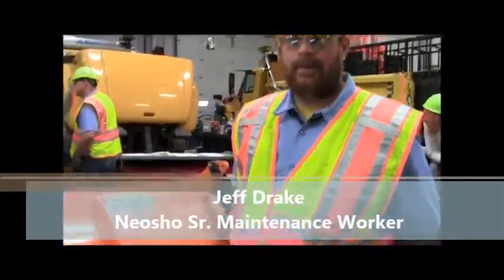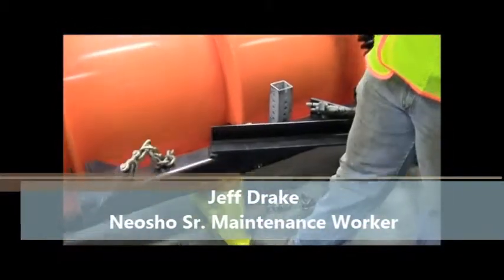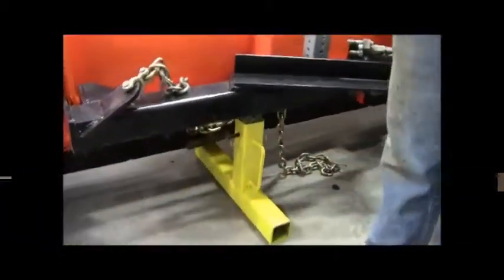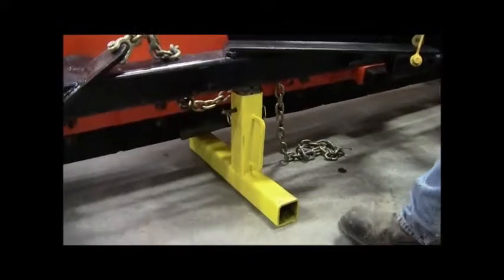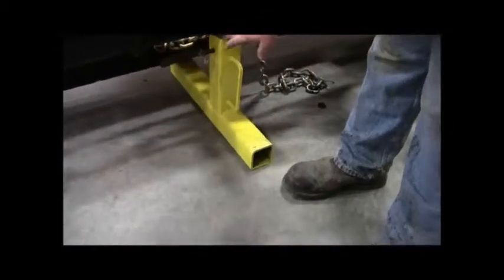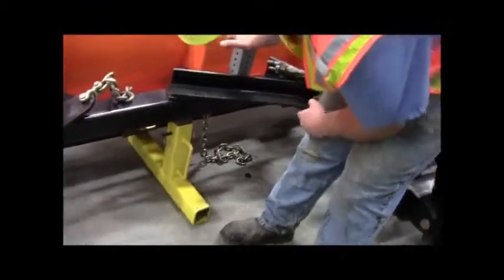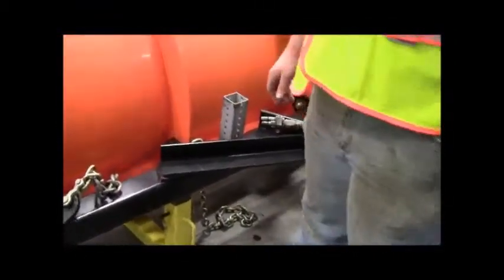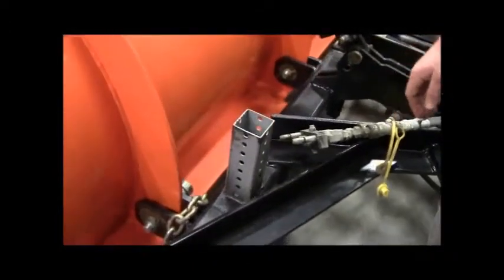Snow Plow Stand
Snow Plow Stand - MoDOT employees from the Neosho Maintenance Shop designed a snow plow stand that eliminates the need for jacks or blocks when working on plows. The stand attaches to the bottom of the plow blade allowing for a safer, easier and quicker process when changing blades or attaching/detaching plows to a truck. The stand provides a safe, level and solid base on which to set the plow.